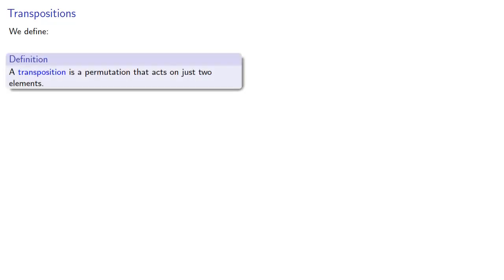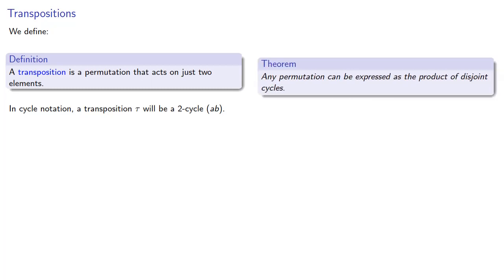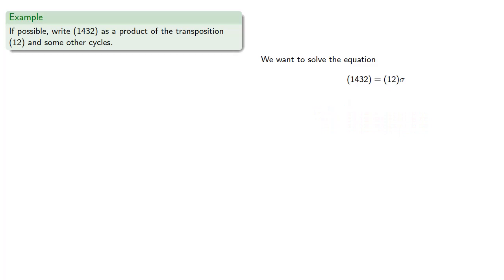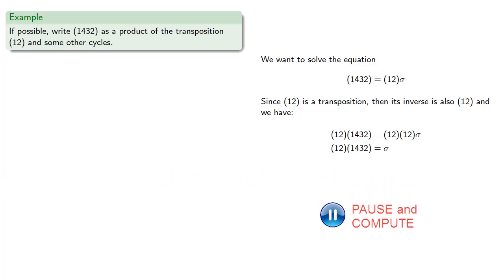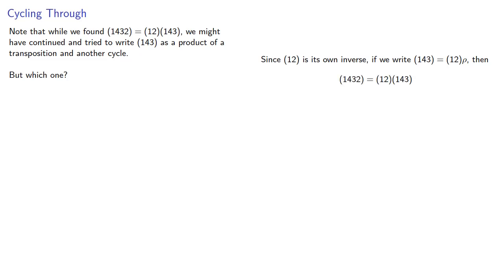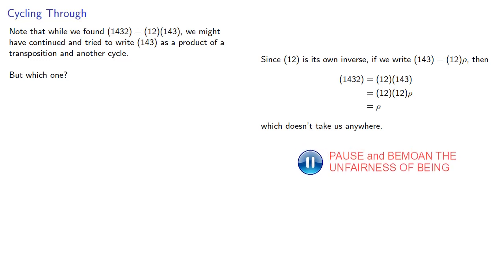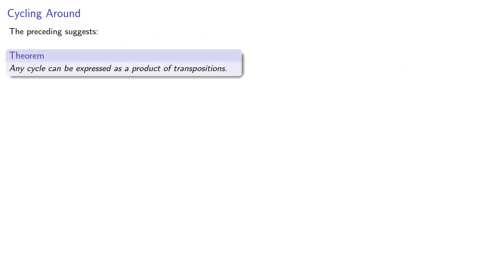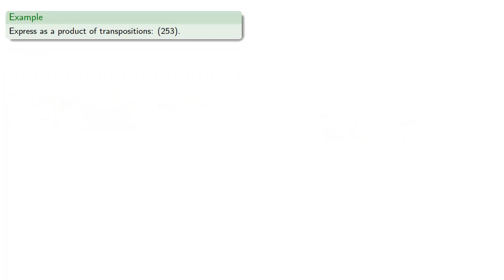Transpositions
In abstract algebra, a transposition is a permutation that switches any two elements.  We can do some neat things with them!